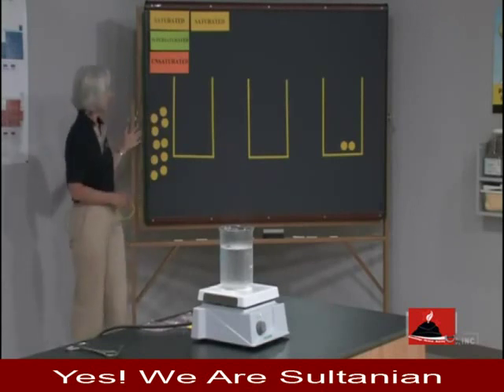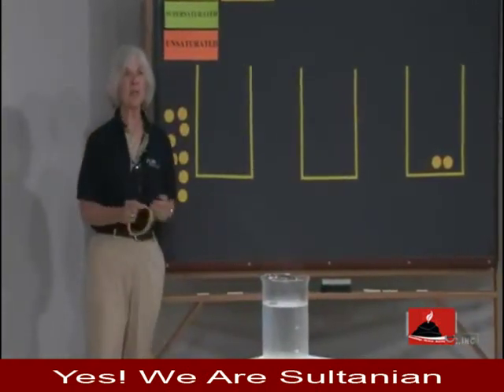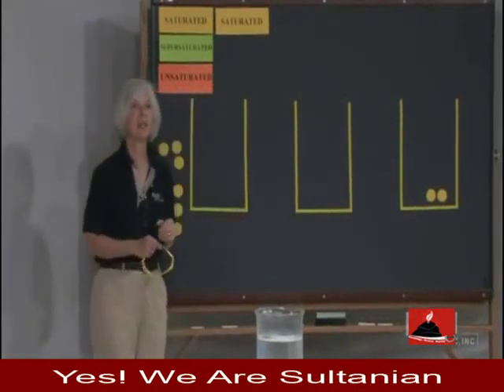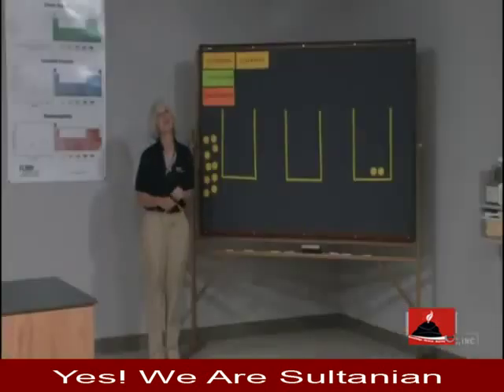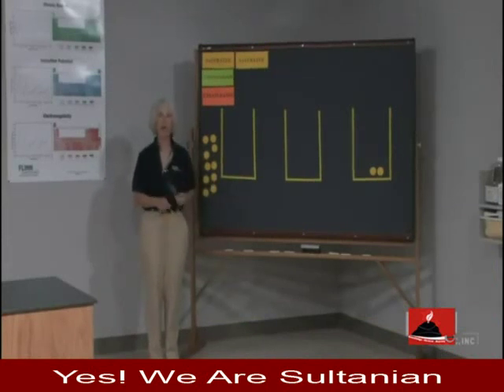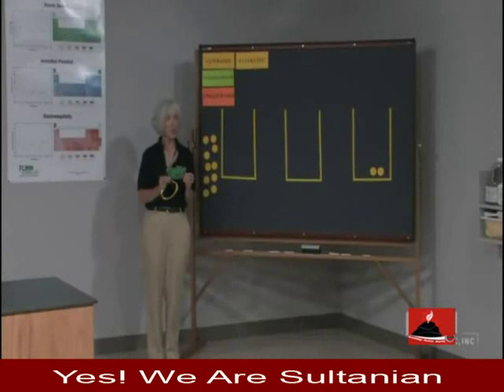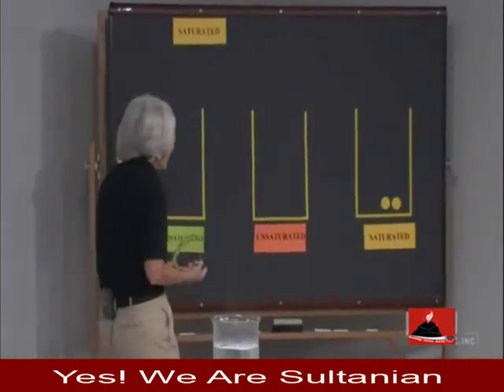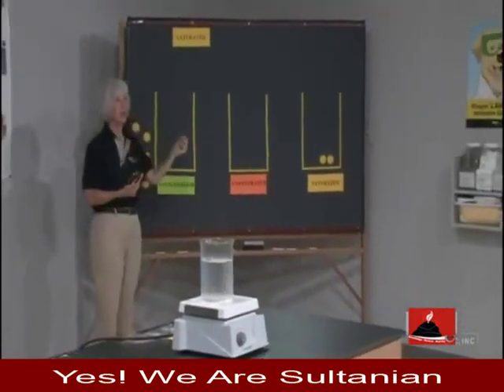6 2 Complete Saturated, Unsaturated, and Superstaurated Solution